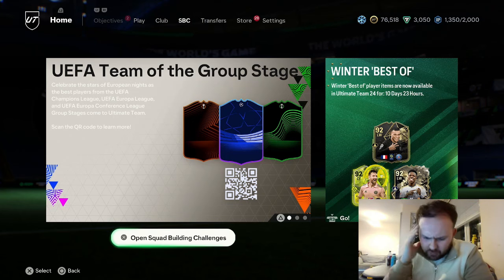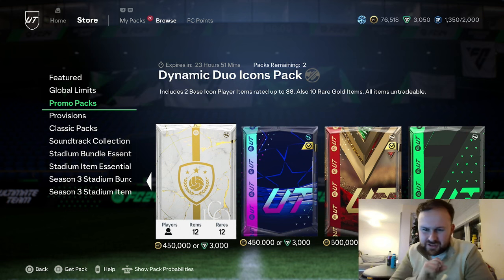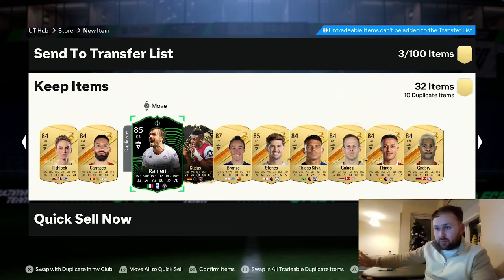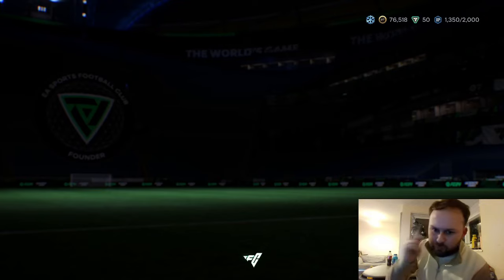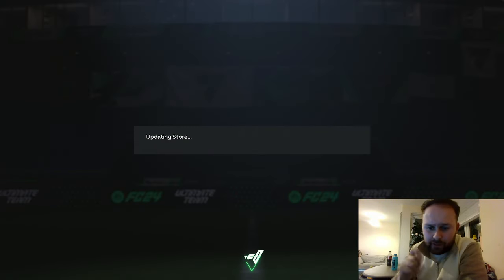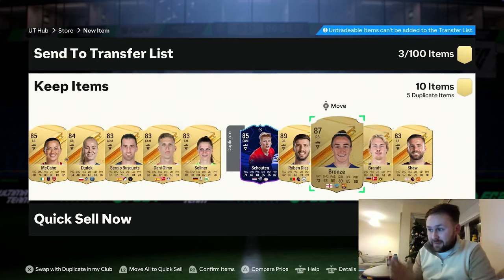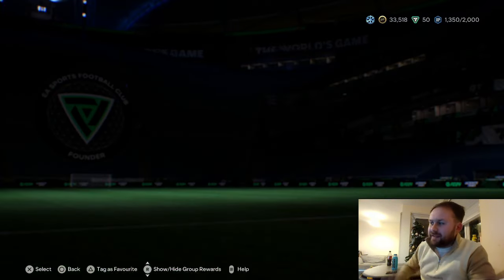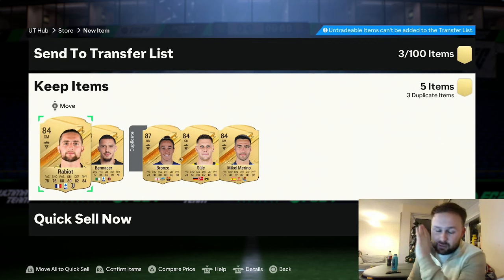INSANE ELITE TOTGS PACK 84 X 5 & 83 X 10 PACKS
SO MANY PROMO CARDS! OPENING THE ELITE TOTGS PACK

SO MANY PROMO CARDS! OPENING THE ELITE TOTGS PACK 84 X 5 & 83 X 10 PACKS

Get ready for some serious pack luck as we dive into the TOTGS pack opening! With two guaranteed Road to the Group Stage players, including a chance at that elusive Mbappe card, this pack is a must-open. Will we get lucky with some walkouts?